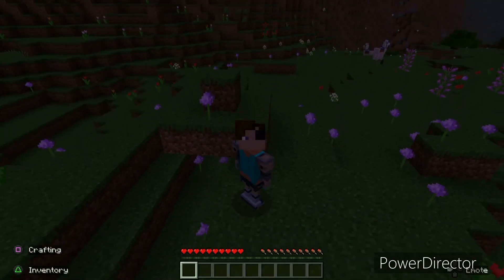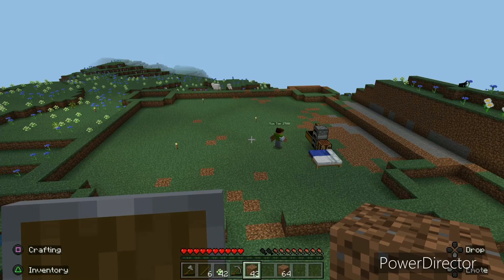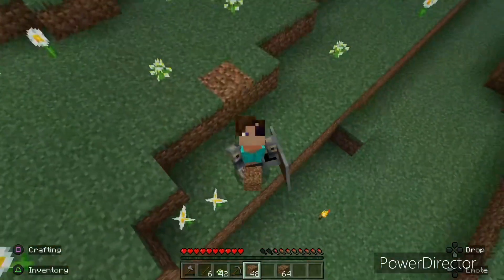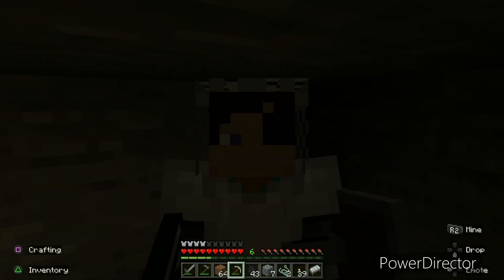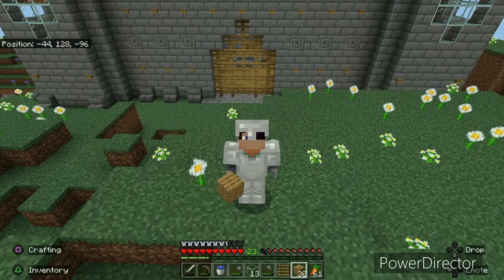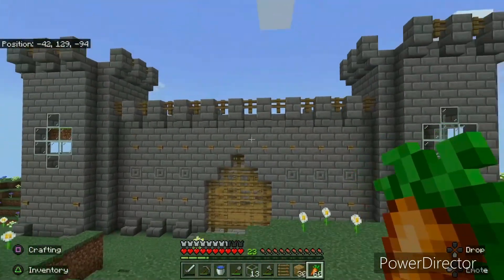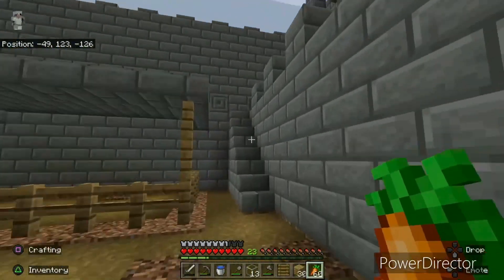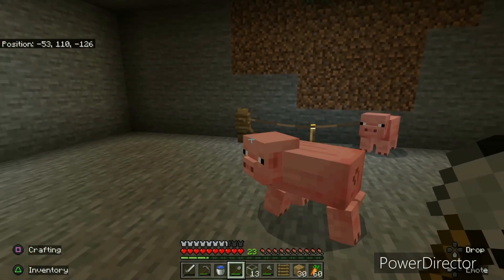Taking Over My School Minecraft Server #1